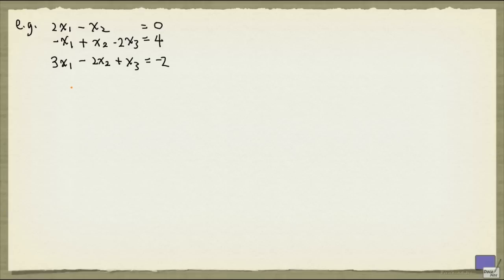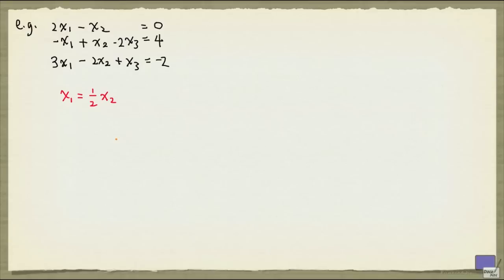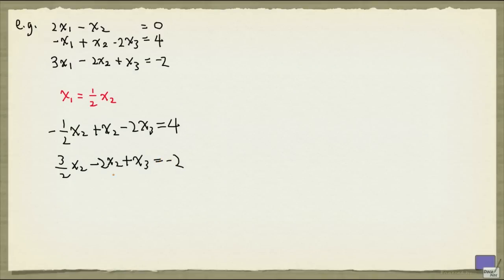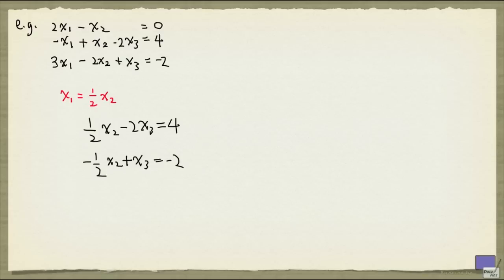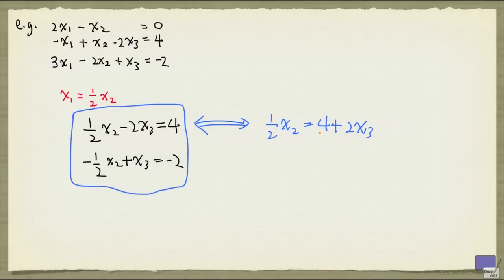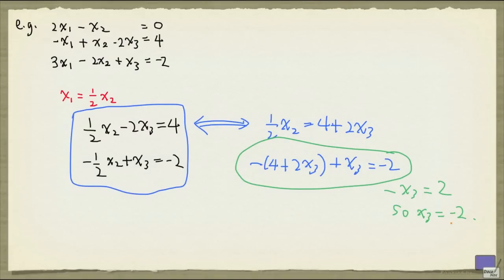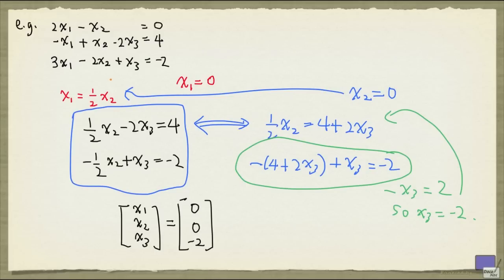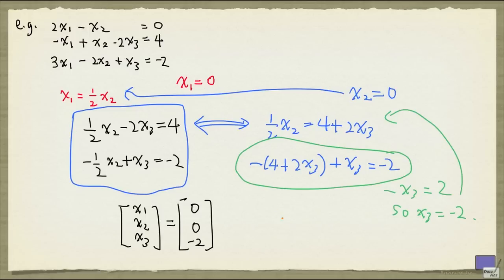Linear equations - Method of substitution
Reducing a system of linear equations over a field to a smaller system.